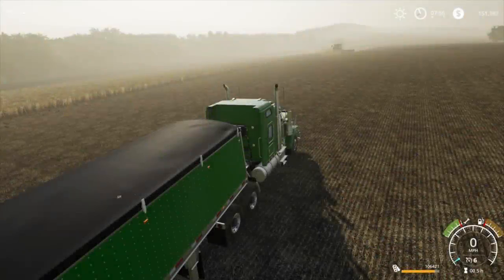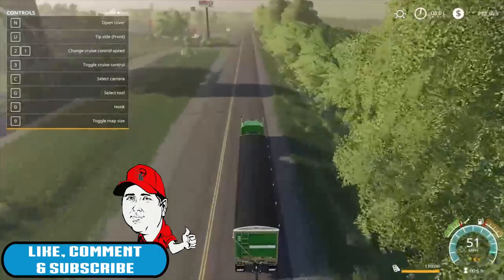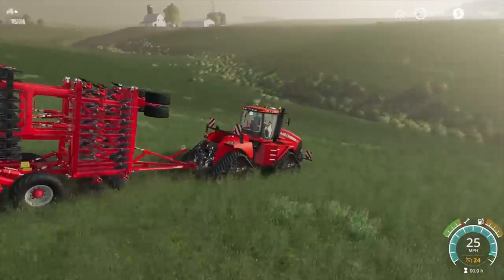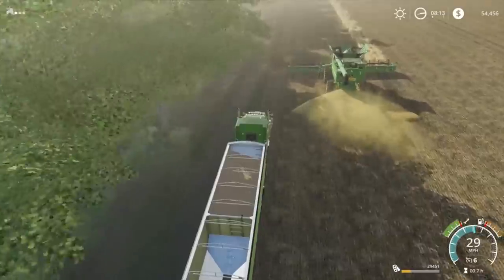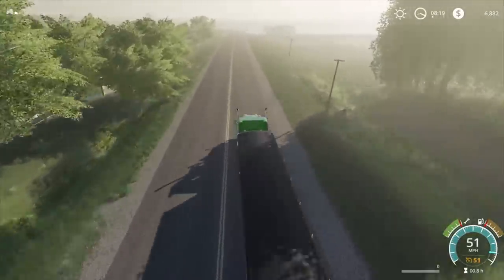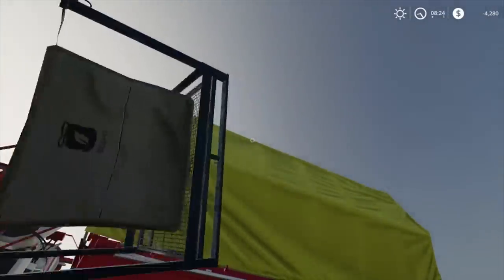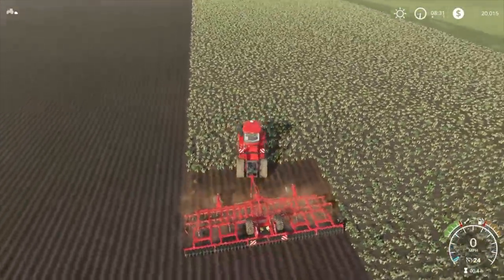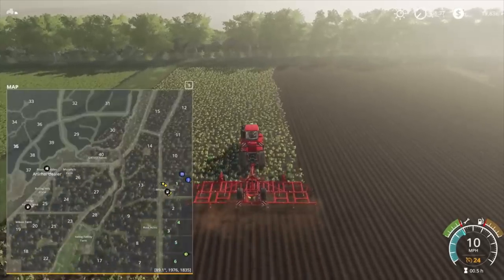USA Farming #3 - Joining Fields - FS19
System Components:

CPU: Intel® Core™ i7 5930K
CPU Cooler: Corsair Hydro Series H100i CPU Cooler
Motherboard: MSI X99S Gaming 7 Motherboard
Graphics: 2x MSI GeForce GTX 980 Gaming 4GB in SLI
Memory: G.Skill Ripjaws 4 F4-2400C15Q-16GRR 16GB (4x4GB) DDR4
Solid State Drive: Samsung 850 Pro Series 256GB SSD
Hard Drive: Seagate Barracuda 2TB ST2000DM001
Case: Phanteks Enthoo Luxe Black
Power Supply: Seasonic X-1250 80Plus Gold 1250W
Cable Kit: PCCG Sleeved Cable Extension Kit Black
Additional Cable: PCCG Sleeved 45cm PCI-E 6+2pin Cable Red
Additional Lighting: Phanteks Multi Coloured LED Strip 1m
Fans: Corsair Air Series AF120 Quiet Edition Case Fan
Additional Fans: Corsair Air Series SP120 Quiet Edition PWM Twin Pack
Operating System: Microsoft Windows 8.1 64bit OEM